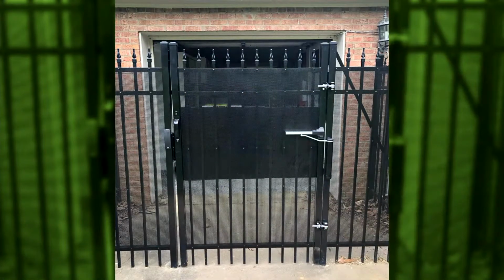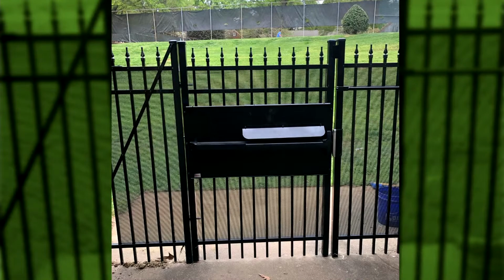What Are The State Code Requirements For My Pool and Pool Gate?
Today we are going to be answering questions your Community or HOA might have about pool gate code requirements. Our mission is to help you protect your people and your property, and there is no more important thing to protect than your Community Pool and the people who will visit your pool.

We routinely encounter questions from communities who are concerned about the security of their pool gates and that have questions about being code compliant. With the weather beginning to warm up, the Opening Day for Pool Season will quickly approach. We want to help you and your community be prepared with a little prior planning so you will have a seamless opening day! Addressing issues now before the Pool is inspected can be the difference between passing or failing. We are going to cover some of the commonly asked questions for Pool Gates when it comes to a health inspection or fire inspection.

What are code requirements for my pool gate?  Although there are many requirements, we will be covering 4 Main aspects today.  You can find the complete list by clicking here.

Gate Height: Does your gate meet the minimum height requirements? Gate height must be a minimum of 48' tall, including the gate and fencing surrounding it. This 4 foot minimum is to prevent people from hopping over the gate but mainly to ensure that young children are unable to access the pool to prevent accidental drownings.

Self Closing & Self Latching: Does your gate automatically close and positively-latch, and is the self-latching device 54 inches or less from the bottom of the gate? On the outside of the gate on the right side, we see the closer attached to the gate which is self closing. Once opened, there is enough pressure from the closer to ensure it shuts completely and latches. This is to prevent any young child from being able to enter from a propped gate and reduces the likelihood of an accidental drowning.

Swing Direction: Does your gate swing outwards? Gates must swing outwards from the main pool area unless topography or landscape prevents it. All pool gates that were constructed after 2010 are automatically out swing gates. This means the gate opens toward you. This is important for several reasons; the first being preventing small children from leaning on the gate and it fall inward allowing a chance of accidental drowning, and the second for people inside the pool to be able to exit quickly in an emergency by pushing on the bar to open.

Locking Mechanism: Does your gate’s release mechanism require the use of a key, combination, or card reader to open? Your gate needs to be locking with either a key, combination, or card reader (utilizing a key card, fob, or mobile credential) to comply with code. This is to prevent unauthorized people from accessing the pool or community amenities.

While working with communities for the past 20 years, we've learned some of the roles that the inspectors and HOAs play and how it can affect your pool opening. The Health & Safety Inspector is focused on ensuring young children cannot accidentally access the pool and keeps an eye out for hidden dangers, as well as making sure that there are emergency actions that can take place quickly in the case of accidental drownings. The Fire & Life Safety Inspector is focused on ensuring people can exit the areas if there is an emergency or issue. HOA Boards are focused on safety but with a priority on ensuring the right people have access to the facility during the correct seasons and hours.

Code compliance can be complicated which is why we are offering 2 classes in March to help you learn the 3 Essentials necessary for a Safe and Successful Pool Season. In this class you will learn the ins and outs of gates, key card / fob systems, and cameras. Our Instructors will help you understand different solutions to solve pool code violations and malfunctions. You will also discover the components of a pool gate and how they work, techniques to control the access to your pool and other common areas, and how to protect your people and property.

Register for a free class at LocDoc.net/class